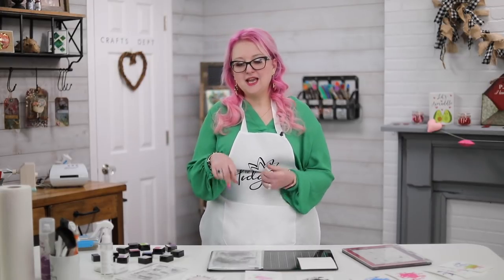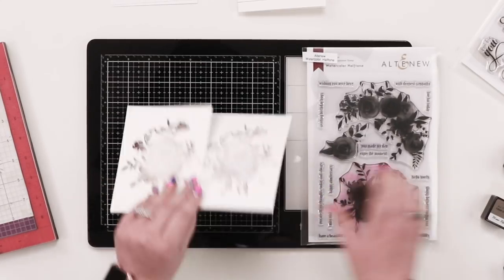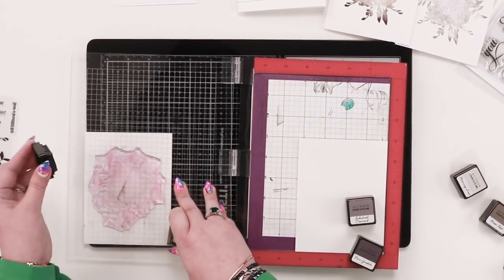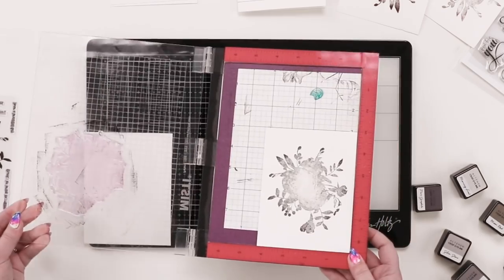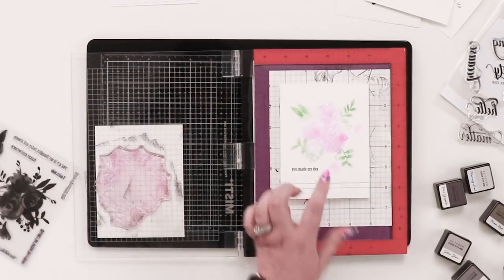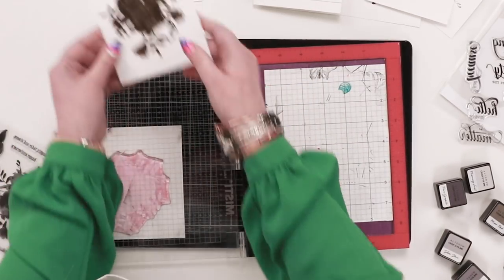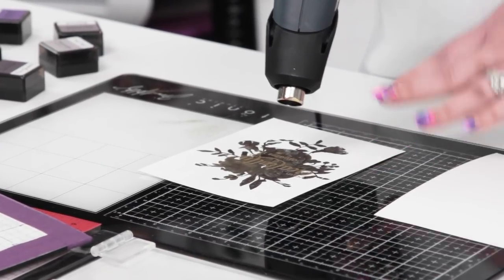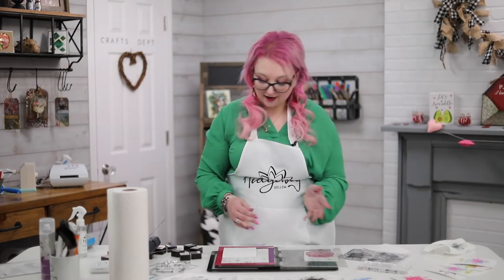12 UNIQUE Ways to use ONE stamp set using supplies you already have!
Join Alexandra to learn how to stamp one stamp set 12 different ways; we want to stretch your supplies and show you great variety!

• Sprayer By Tim Holtz, Ranger Distress Sprayer By Tim Holtz

• Sizzix Accessory - 663534 Sticky Grid Sheets 2.5" x 4.5" (5 Pack)

• Scrapbook.com - Neenah Solar White - 25 Pack - Vertical Scored Cards and Envelopes

Ellen Hutson offers 10% off the whole store, the only exclusions are her BCHF sets and Mama Elephant releases in the last 30 days you can click this and then use code HHMar20 at checkout.  This code is valid until March 31st Midnight PST.  The code refreshes on the 1st of every month.

 stampin up creativation 2020 simon says stamp vicki boutin